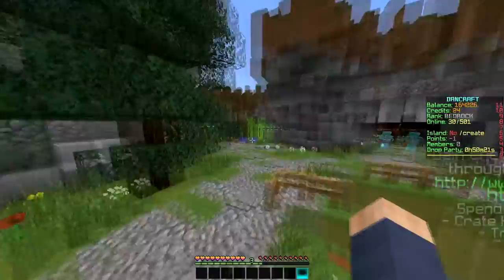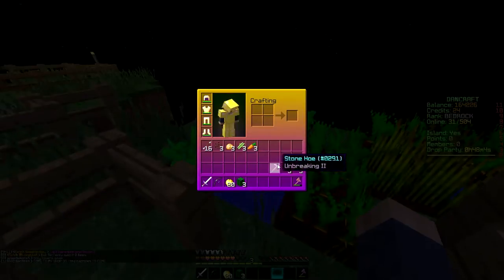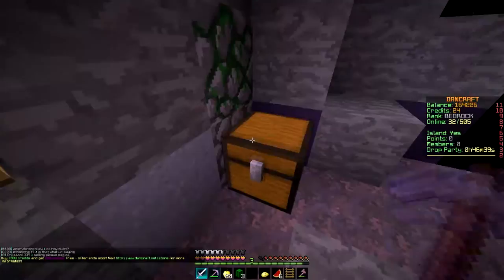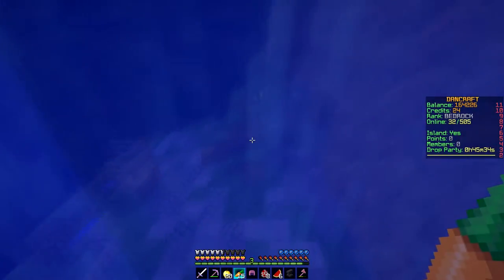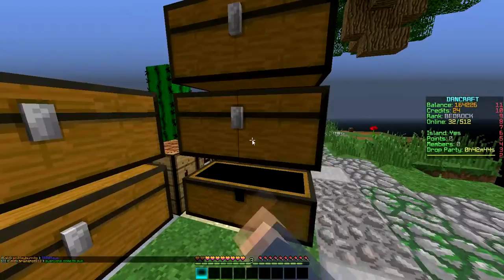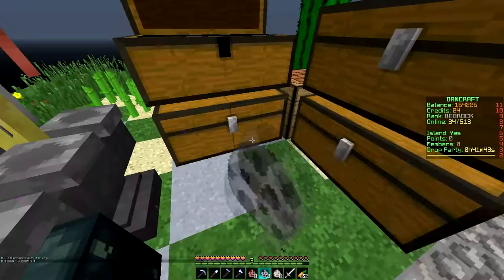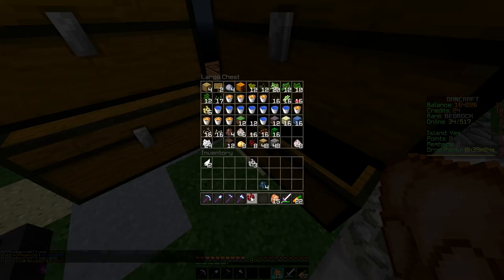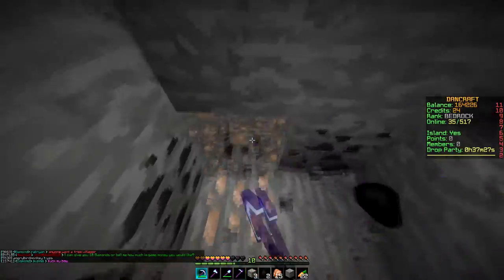Minecraft: Skyblock Episode 1 - Creating My Island, Farming and MORE!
►Server IP:
play.dancraft.net